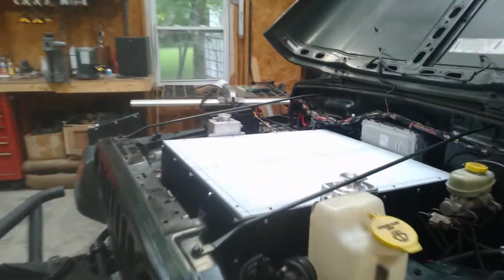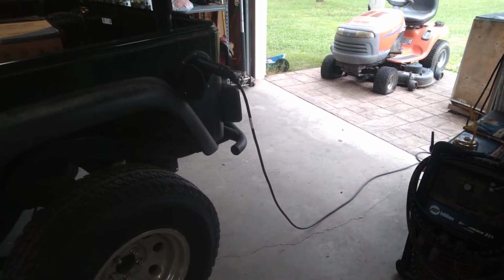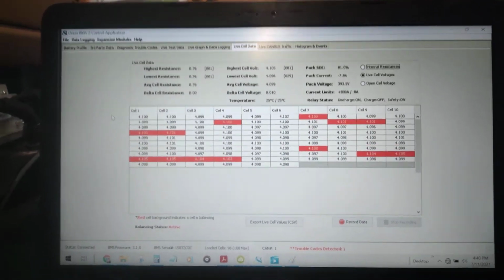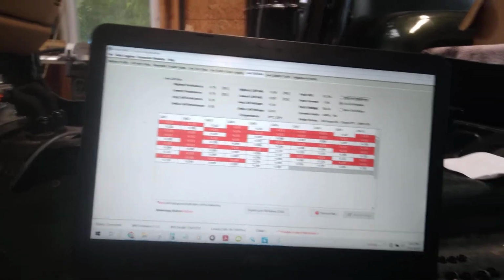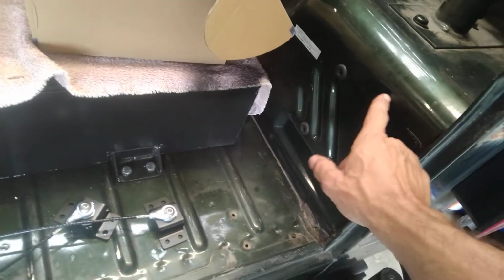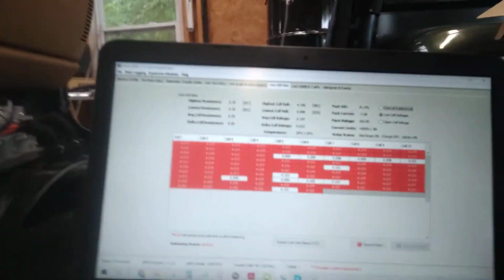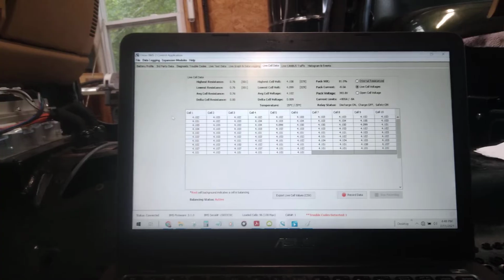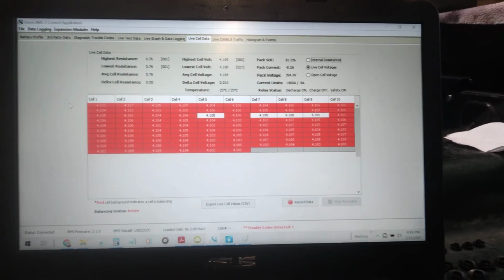Ready Charge! - Tesla Jeep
I got a cell tap tool from Orion and connected it to my pack.  Turns out I had 12 cells mixed up in the front box and 2 mixed up in the tank box.  Fortunately, ampseal connectors are really easy to take apart and it was a simple matter of just swapping some pins.  Once that was good I turned on the ignition and tested the 12V battery to confirm the DCDC converter was wrorking...it is!!  Then I plugged in the J1772 and sure enough a bunch of clicks happened and my charge light came on...for a second and then turned off.  Uh, oh!!  Well, the problem...not really a problem...was that the key was still on.  Charge interlock test complete.  I turned off the key and the charger stayed on.
I'm still waiting for a 1/2" tube bender so I can run my cooling lines.  Once that's done I can install the drive unit and see if it'll turn.  I can't wait!.

Bill